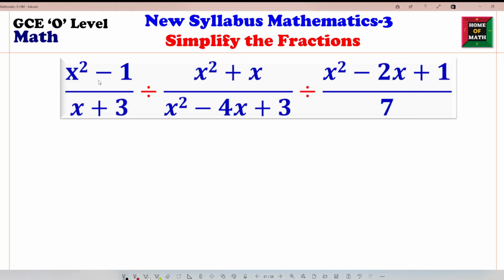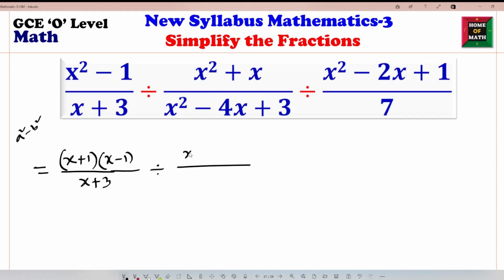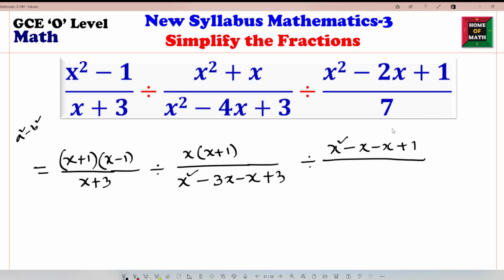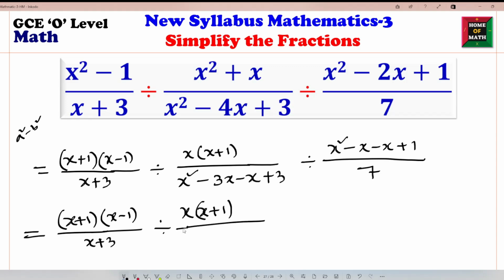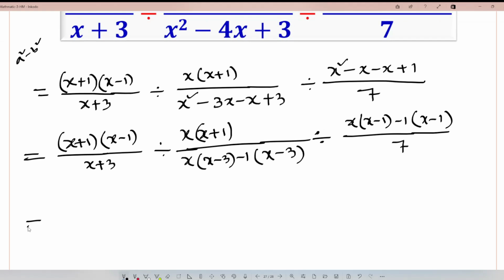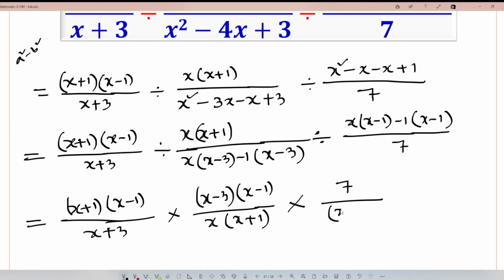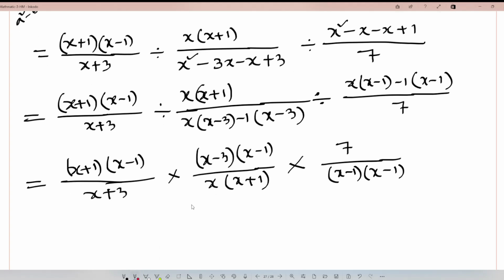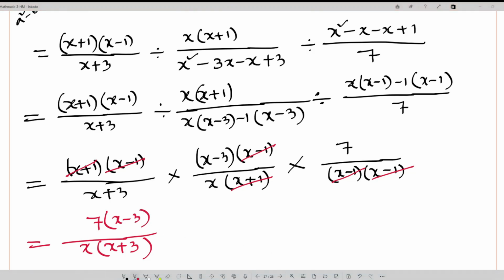Simplify The Fraction - Algebra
Exercise:2g
Algebraic Manipulation
Simplify the following Fraction
New Syllabus Mathematics-3

Step-by-Step Guide to Simplifying Fractions in Algebraic Expressions: Unlock the secrets to solving algebraic expressions involving fractions with our detailed demonstration.